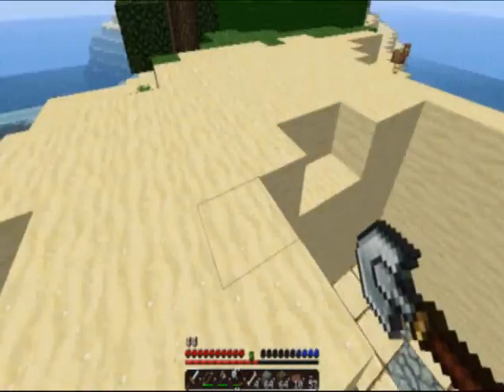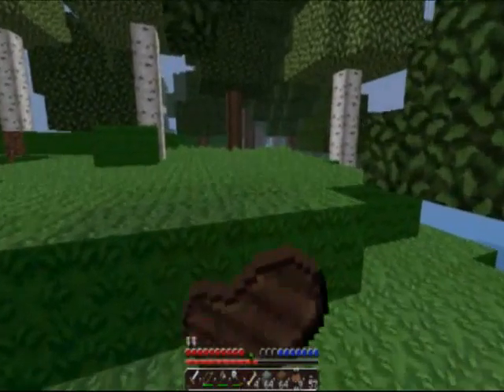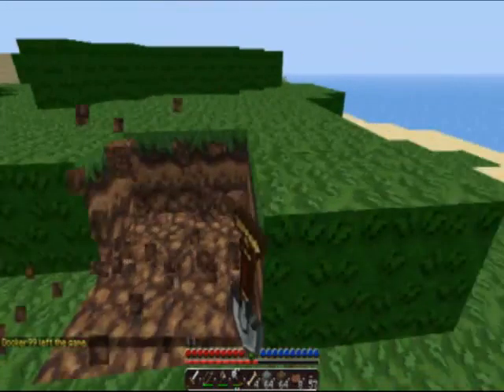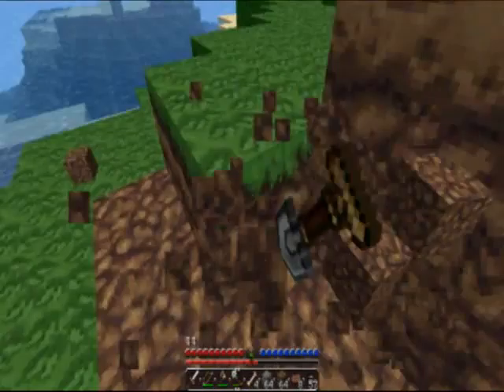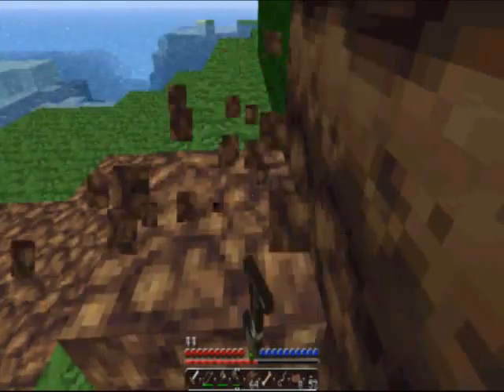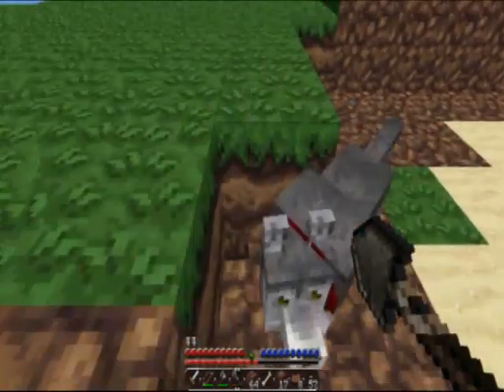GoldenAppleManiacs: Survival Ep9 Part 1